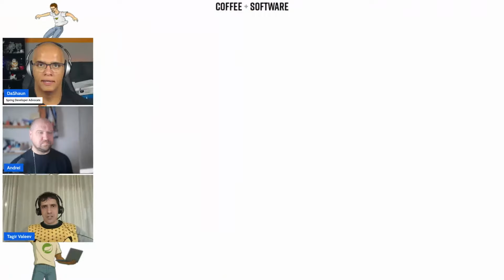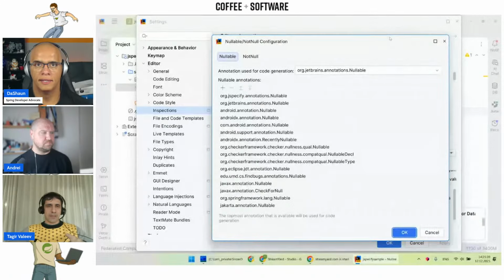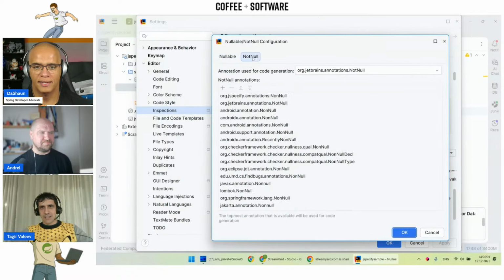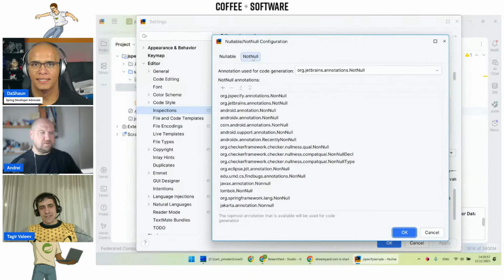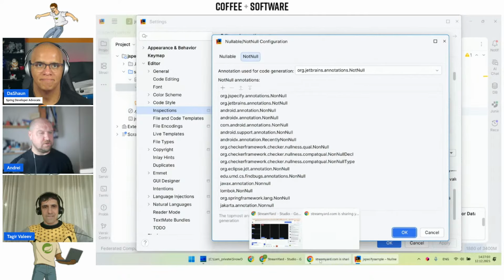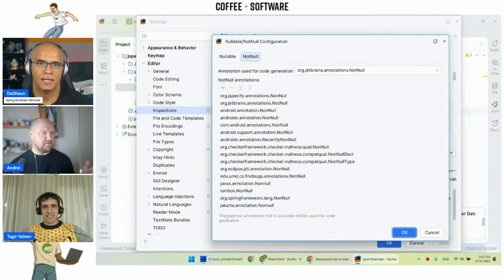Nullability, JSpecify, and IntelliJ with Andrei Kogun and Tagir Valeev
Spring Framework 7 and Spring Boot 4 have adopted JSpecify across the entire portfolio of projects.  IntelliJ IDEA has amazing integrations to help you avoid the billion dollar problem!